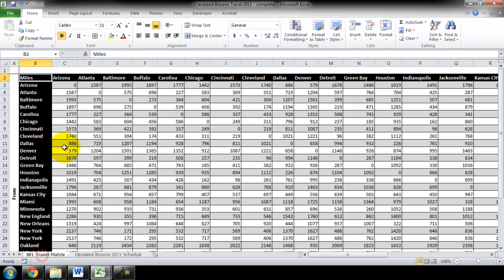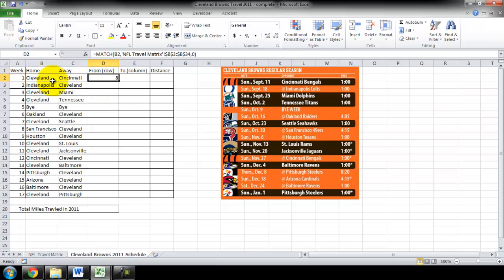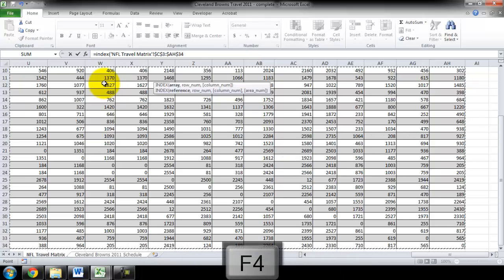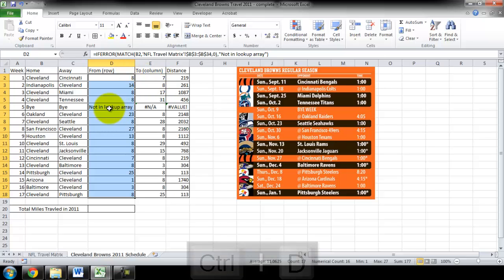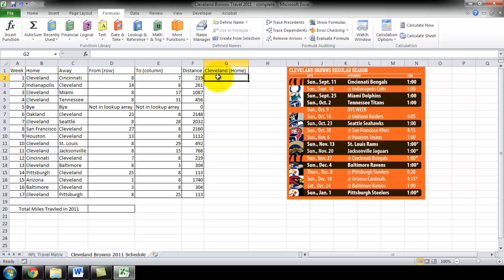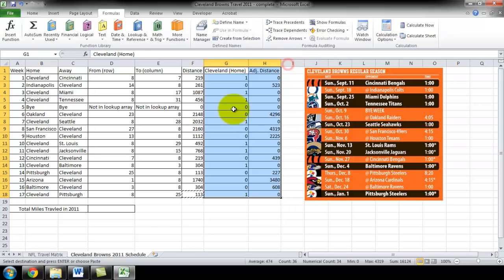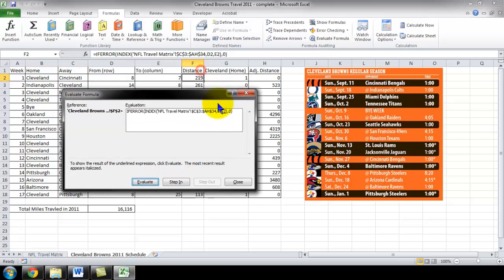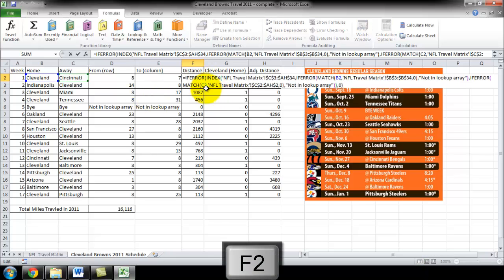Mod 4 5 Table Creation with Index Match Match